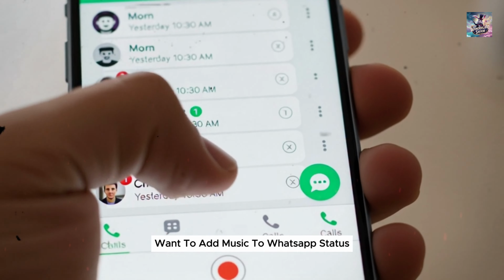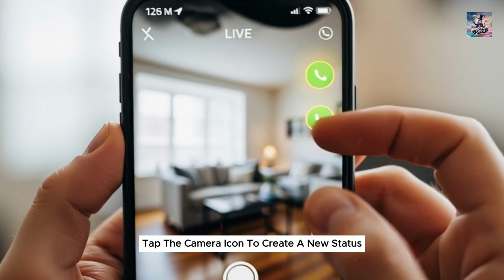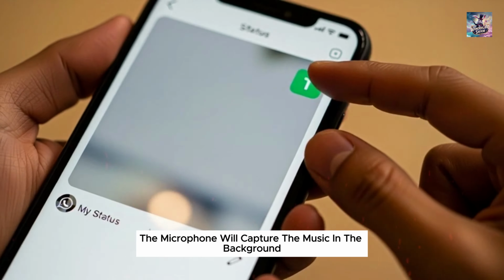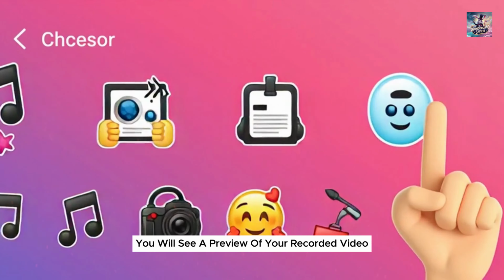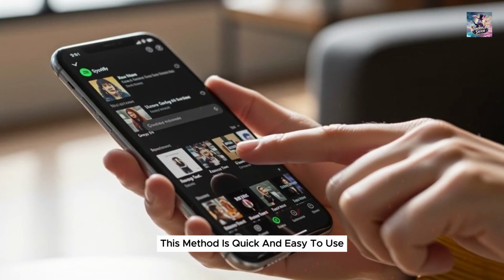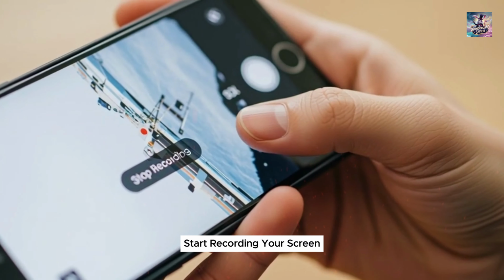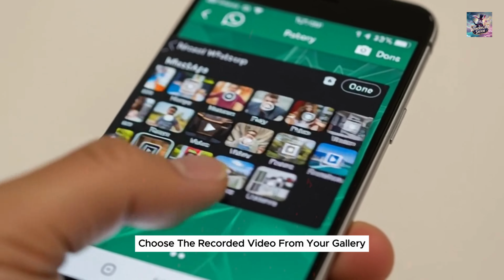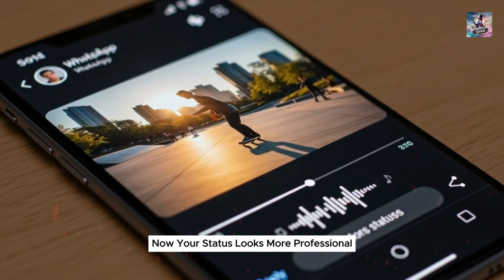How To Add Music to WhatsApp Status (2 Easy Methods)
Want to add music to your WhatsApp status? In this video, you’ll learn how to add music to WhatsApp status step by step using two simple methods that work on most mobile phones.

WhatsApp doesn’t have a built-in music feature for status, but don’t worry—this tutorial shows easy tricks to record music in the background or use screen recording for better audio quality.

This guide is perfect for beginners and helps you create more engaging and stylish status updates with your favorite songs.

In this video you will learn:
• How to add music to WhatsApp status using another phone
• How to record status with background music
• How to use screen recording for better sound quality
• Tips to improve audio clarity in status videos
• Best method to make your status more attractive

Follow this tutorial to share your favorite songs on WhatsApp status easily and creatively.